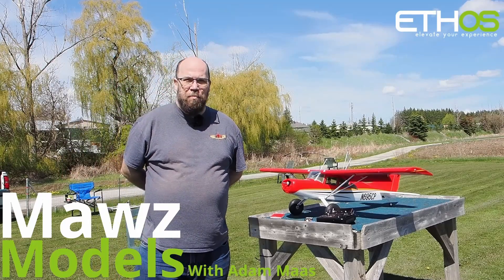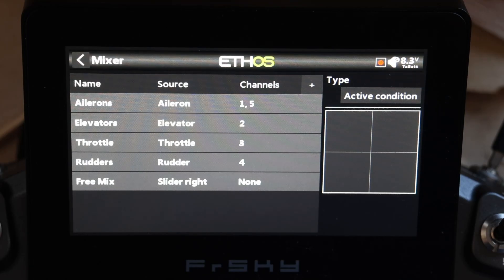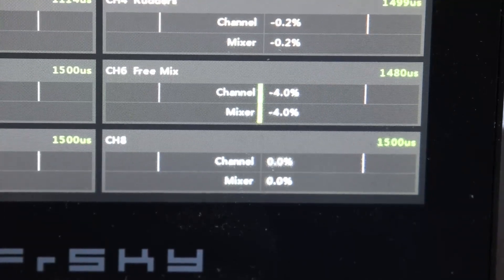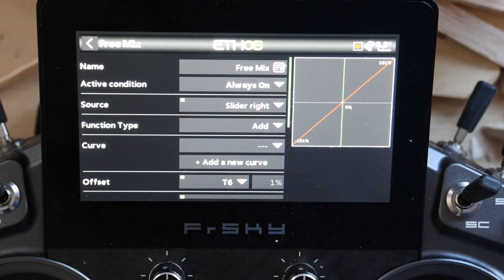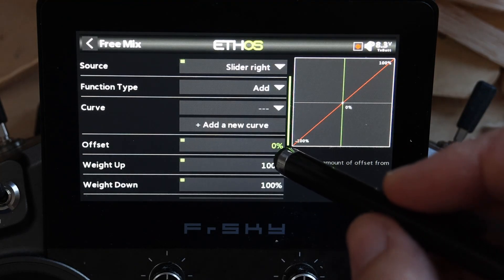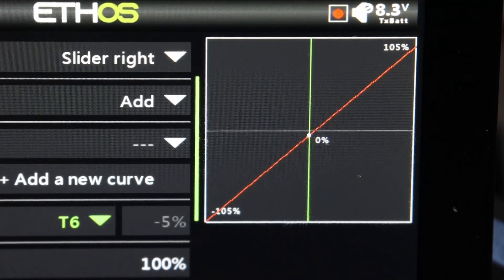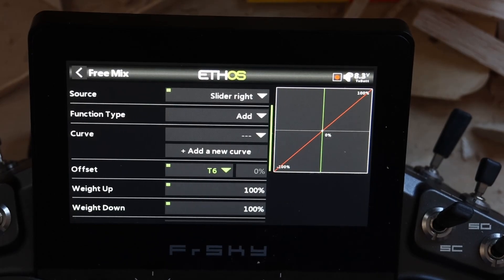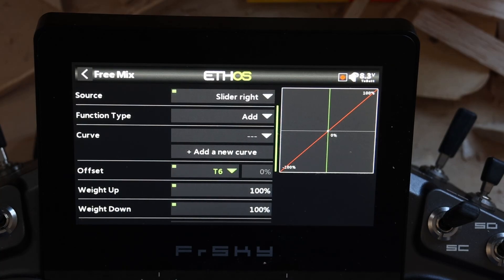ETHOS Tech Tip 20 - Trimming Free Mixes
In this video we will go over how to trim a free mix without using an additional mixer line in recent versions of ETHOS